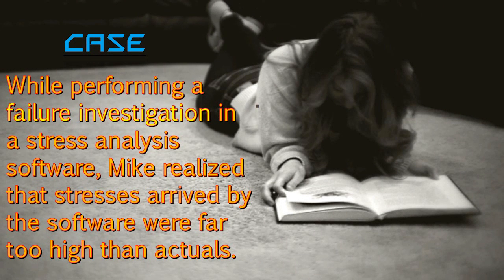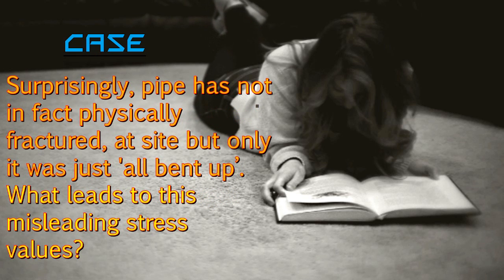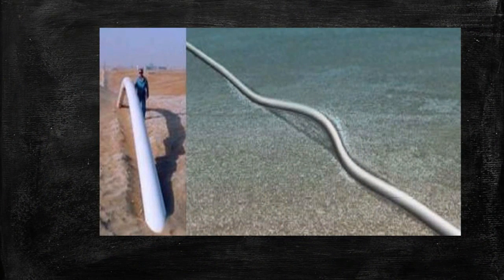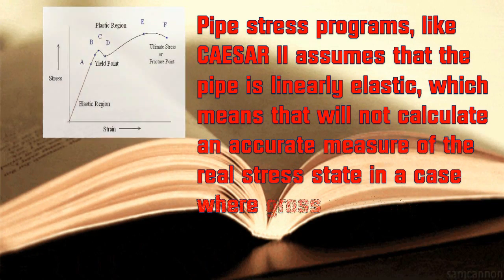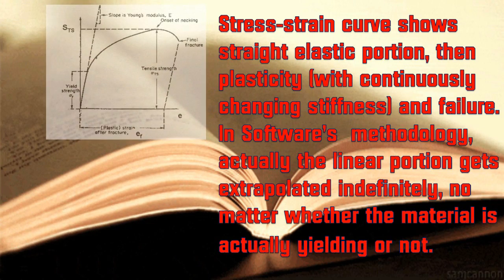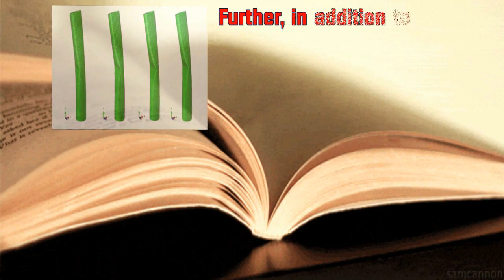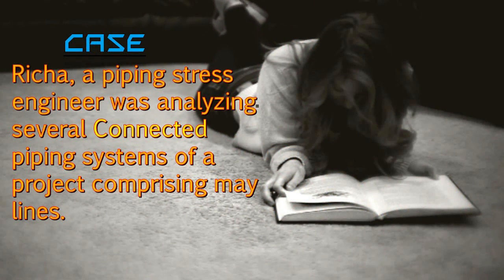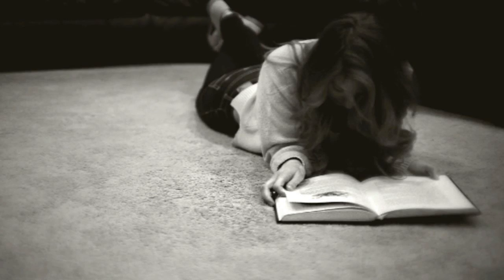Piping Stress Analysis : Failure Investigation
This video explains way in which the stresses are computed in software based on linear stress analysis Programmes.